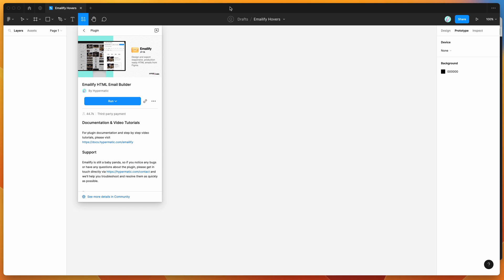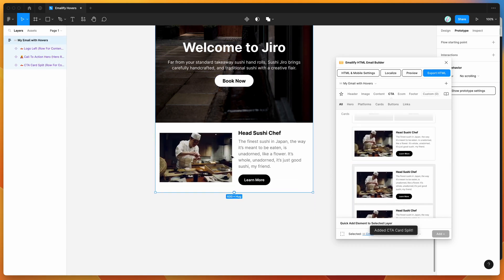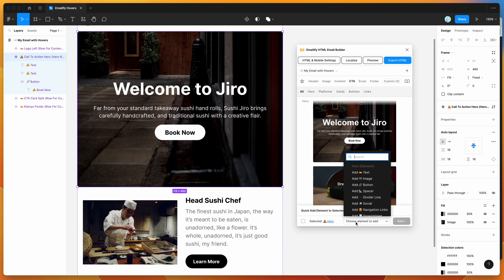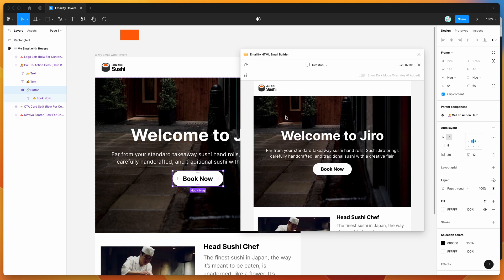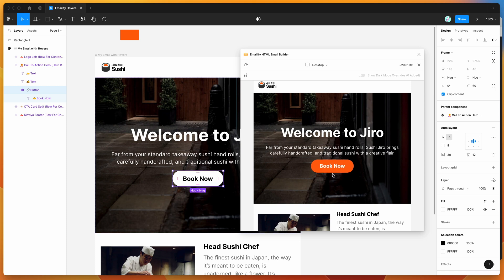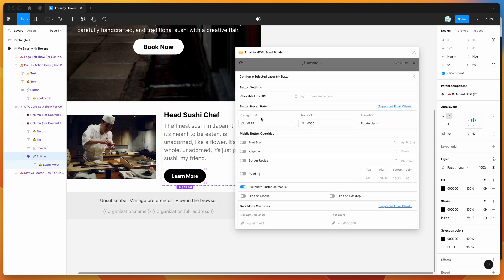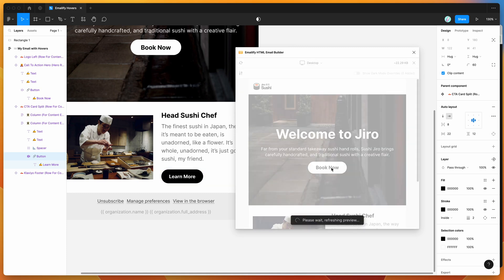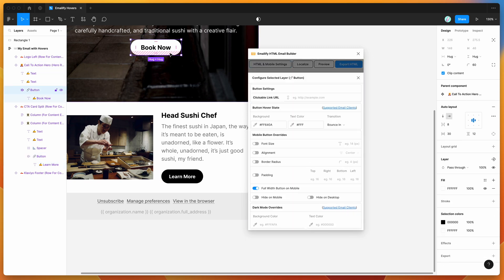Figma Tutorial: Add hover effects to buttons in HTML emails from Figma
This video tutorial is a complete step-by-step guide showing you how to add hover effects to buttons in HTML emails from Figma using the Emailify Figma plugin